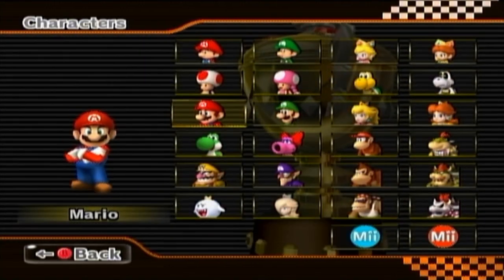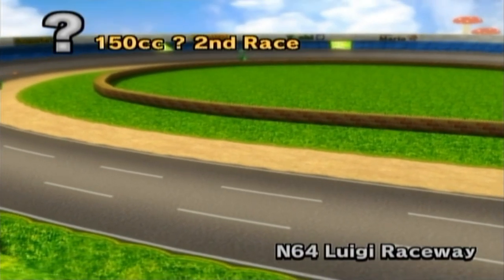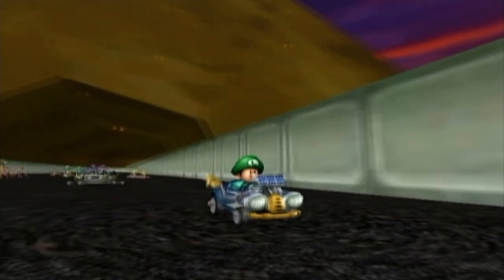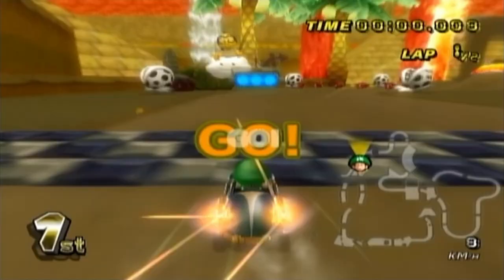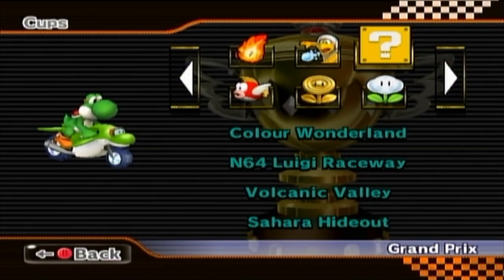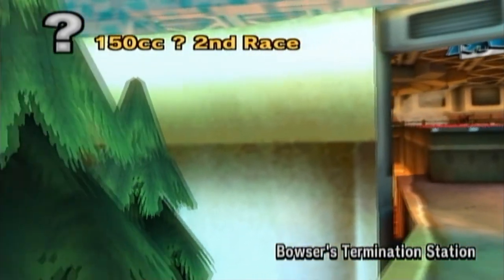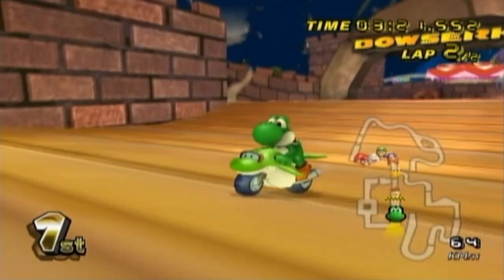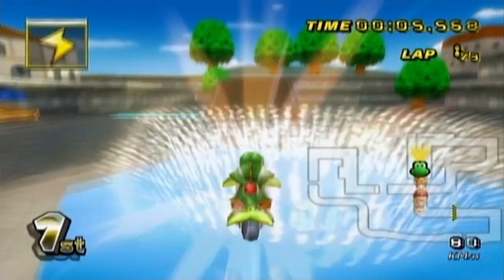Playing the Tracks in Mario Kart Wii CTGP - Item Block and Cloud Flower Cups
There's some crazy colored tracks today!